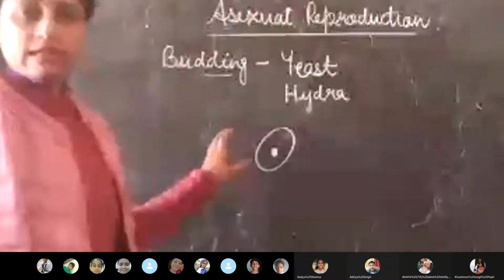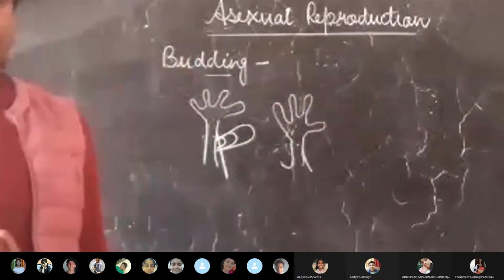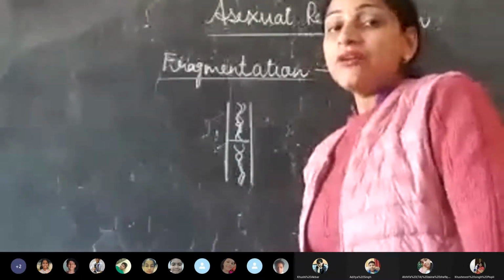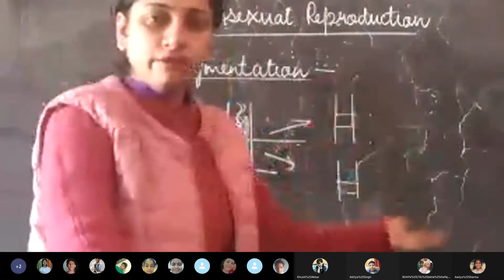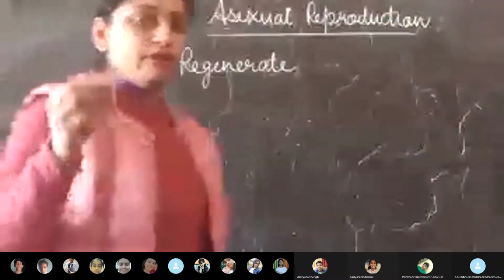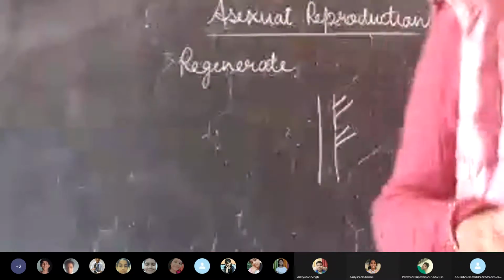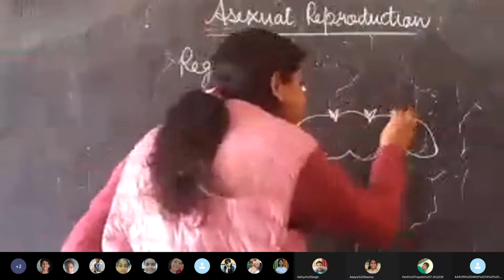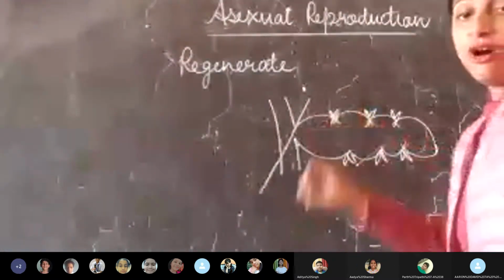class VII A Biology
L-12 Reproduction in plants